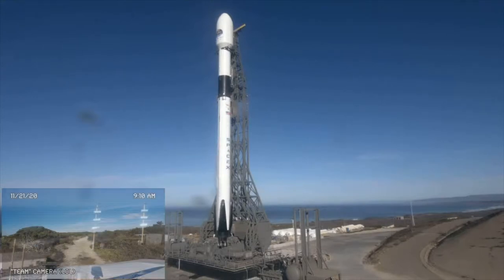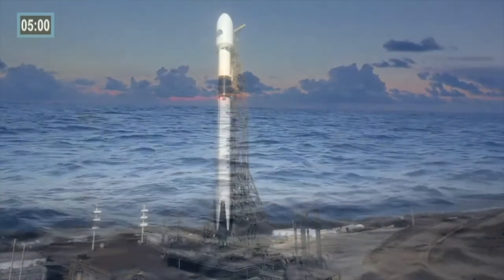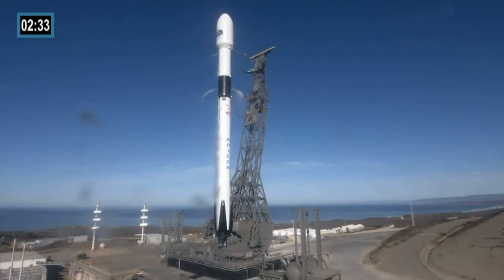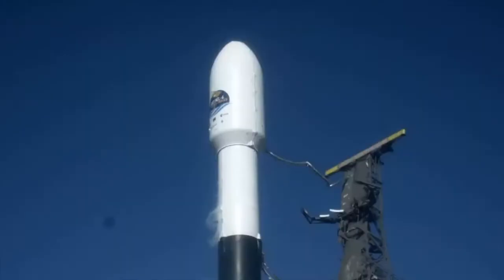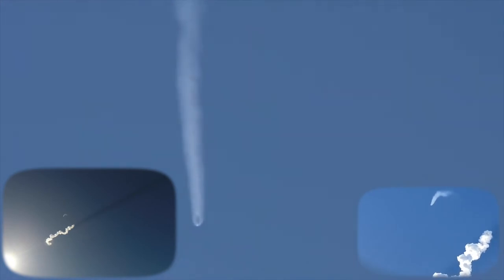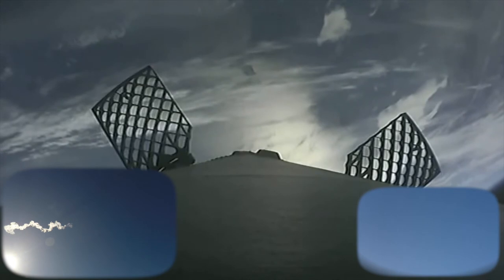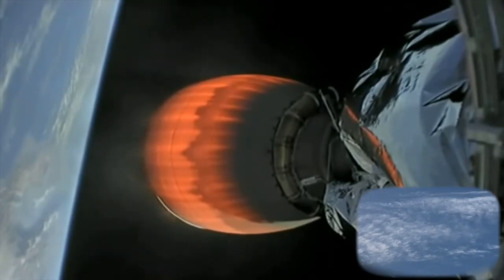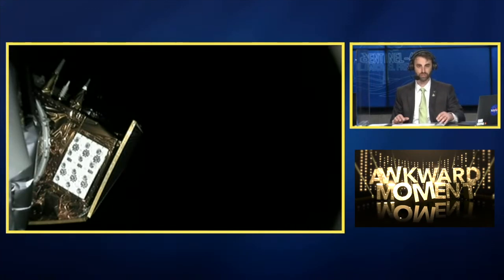FALCON 9 NOV 2020 VAFB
On Saturday, November 21, 2020 at 09:17 a.m. PST,  SpaceX launched the Sentinel-6 Michael Freilich (in memoriam) mission from Space Launch Complex 4E (SLC-4E) at Vandenberg Air Force Base in California.

Following stage separation, Falcon 9’s first stage returned to Earth and landed on Landing Zone 4 at Vandenberg Air Force Base. The spacecraft deployed approximately 58 minutes after liftoff.

Elevated Aerial Photography was invited near the launch site to provide additional camera footage of the Falcon 9 Launch from an undisclosed location aboard Vandenberg Air Force base.

Im not sure any of us knew quite what to expect.  What transpired during the launch and subsequent recovery will forever be one of the all time great moments of my life, and another historic milestone for our species.

Thank you to SpaceX for the broadcast footage and commentary!